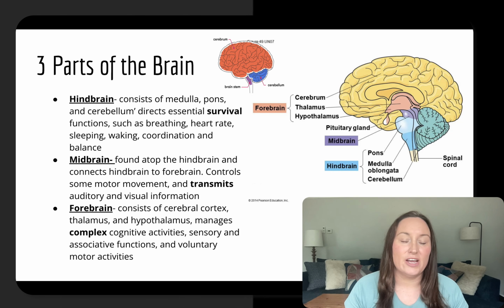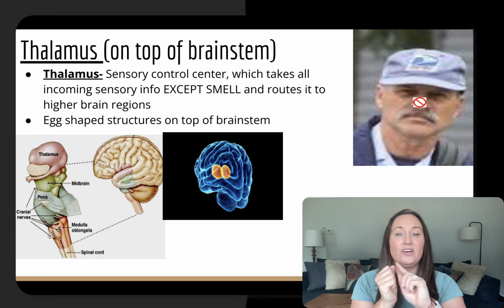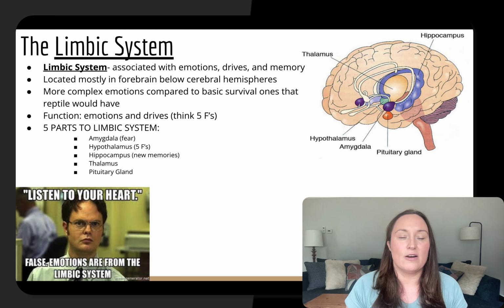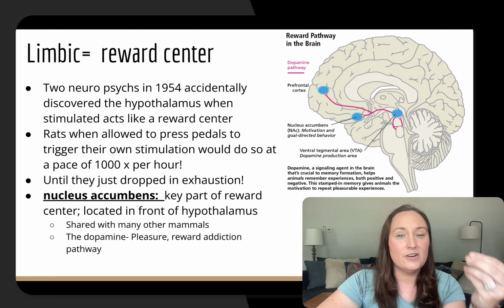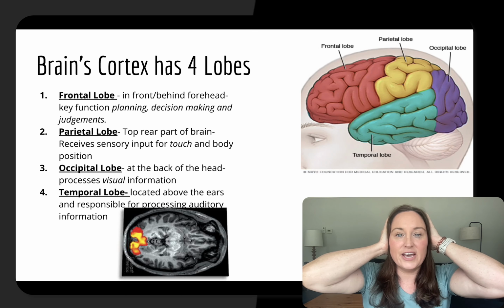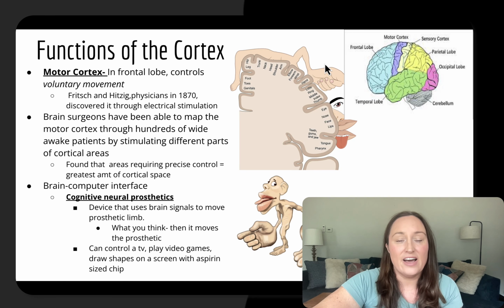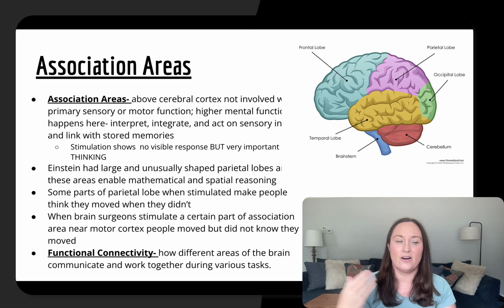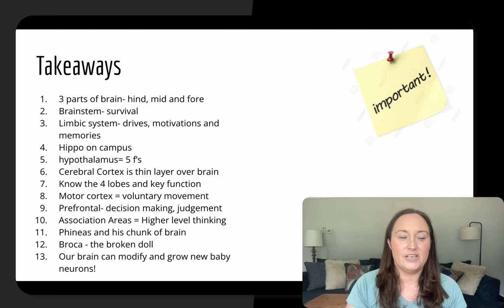mod 1.4B AP Psychology